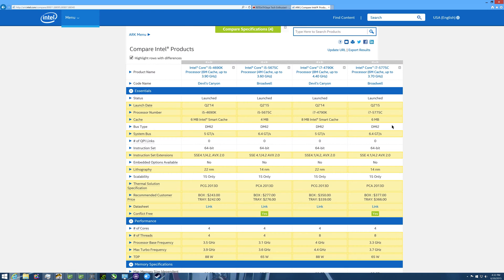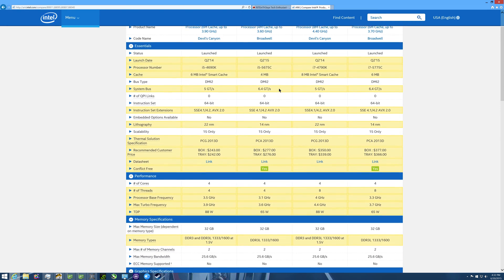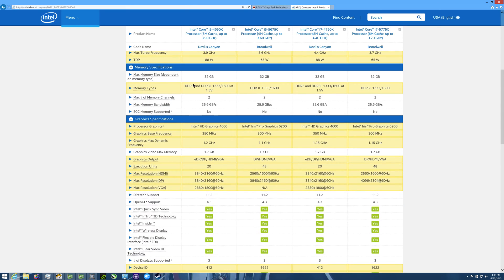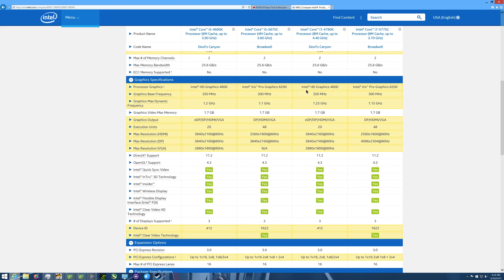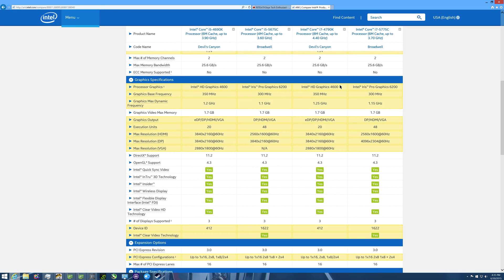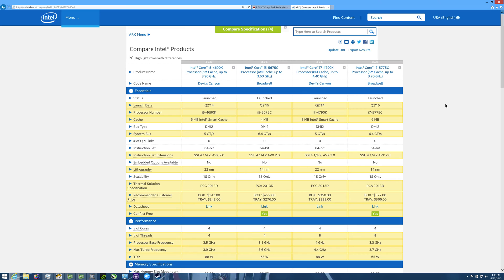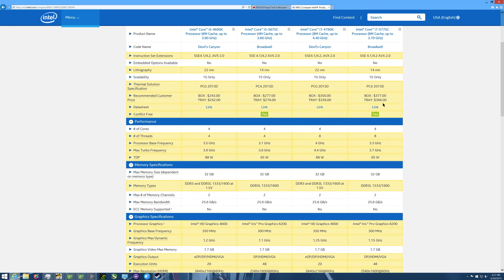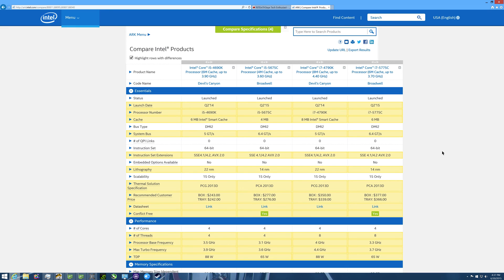Intel 4th Gen. Devil's Canyon CPU's Vs. 5th Gen. Broadwell CPU's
Comparing the 4th generation processors with the new 5th generation processors. Which should you buy?!?!